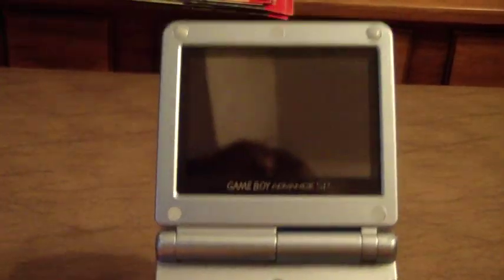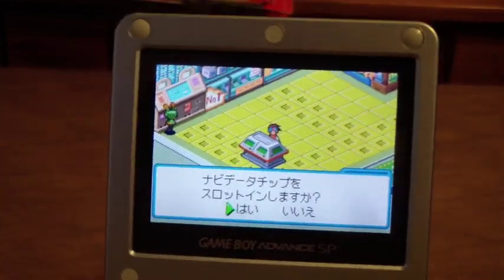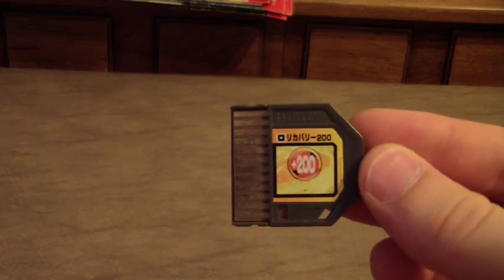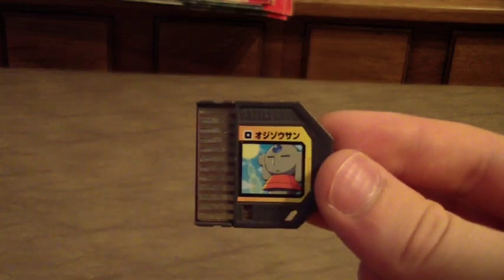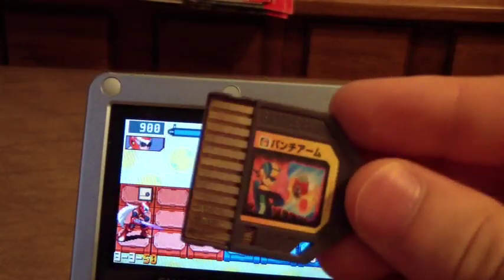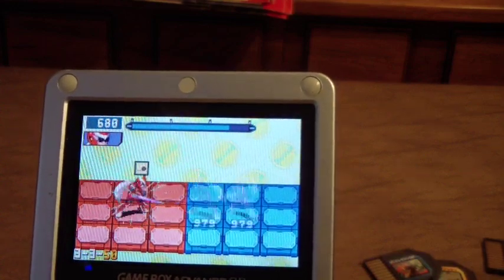Beast Link Gate Functions and Review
Everything the gate does in about 10 minutes, plus bonus info most people don't know or don't talk about.  Recording a battle using the gate when you need to move quickly is difficult.  Check out another of my videos to see all my chips and how they work with the gate.  Think of this as part one in a way.